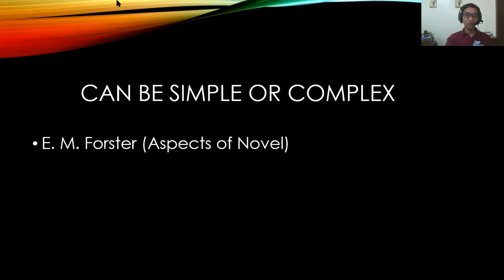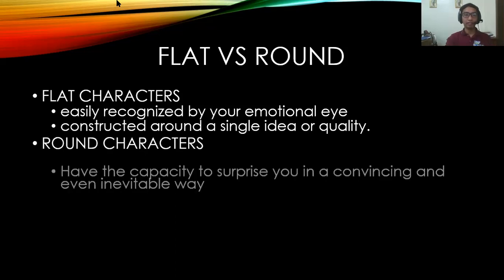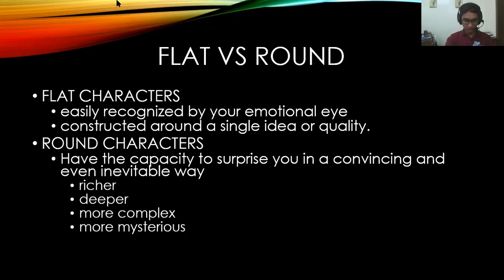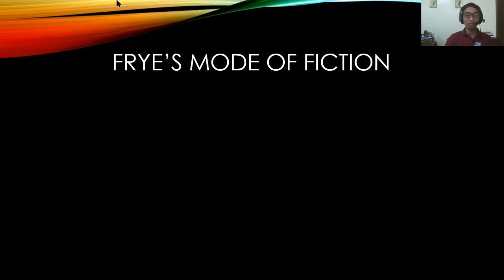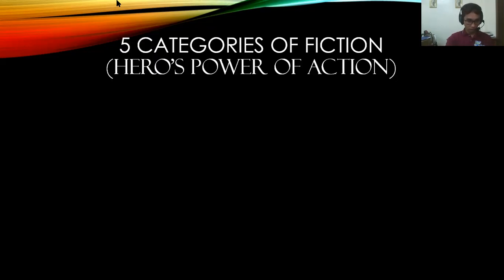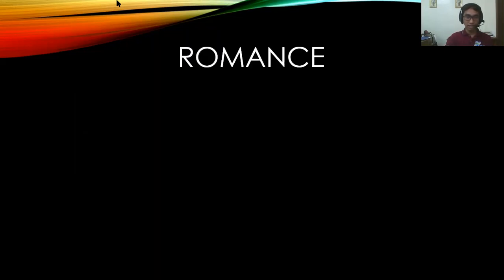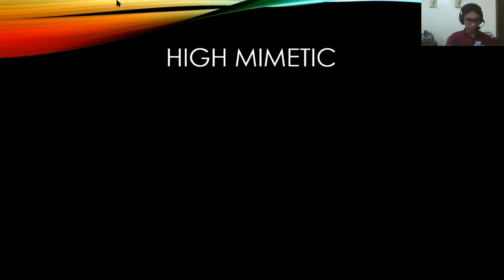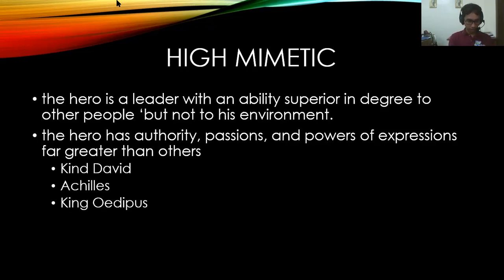Fiction,Character and Setting